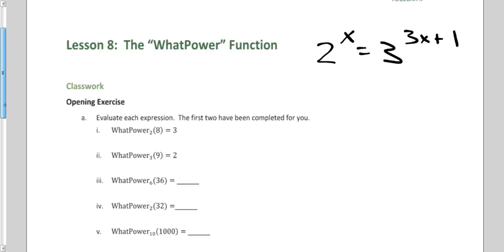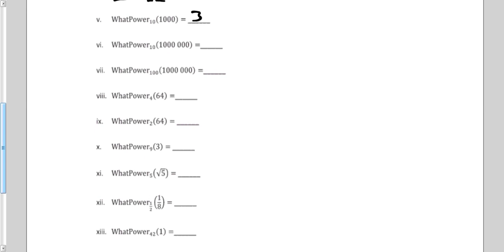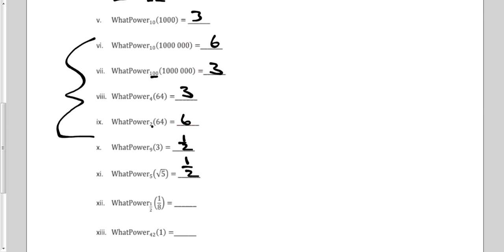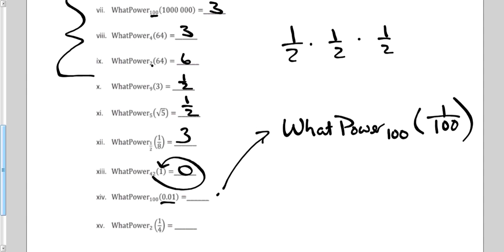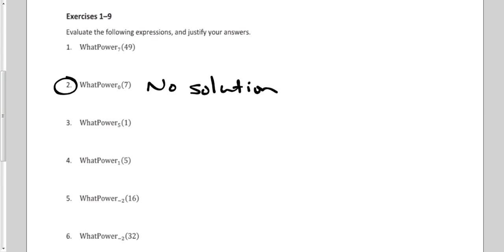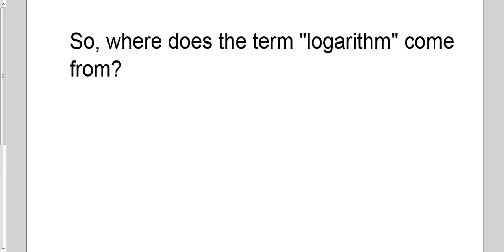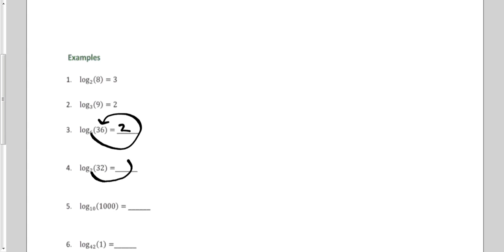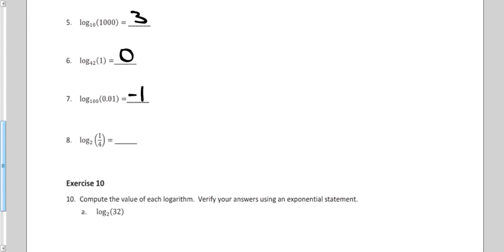Lesson 8 The What Power Function